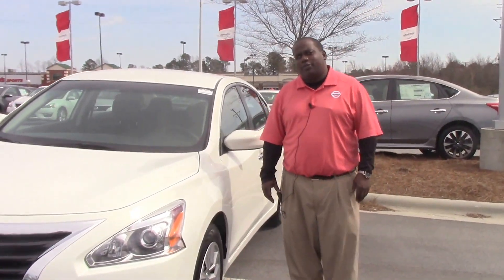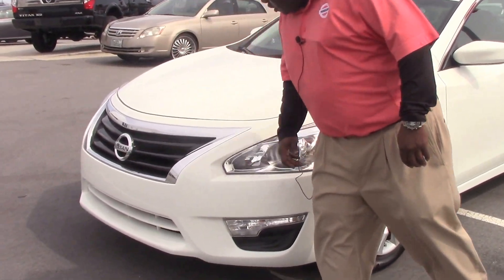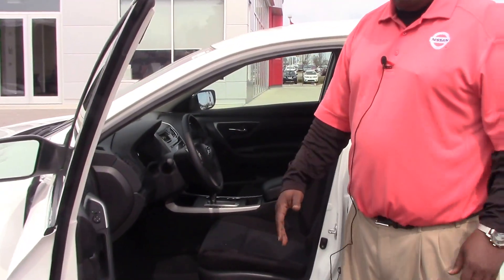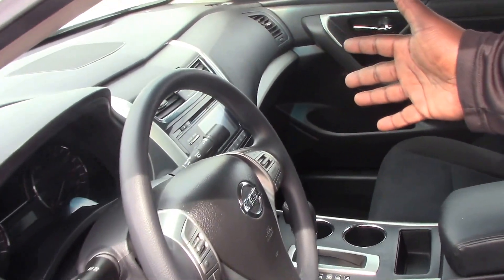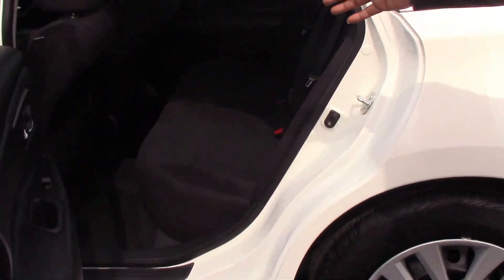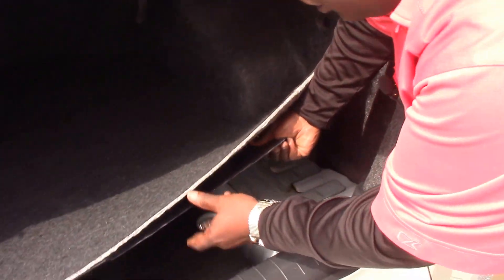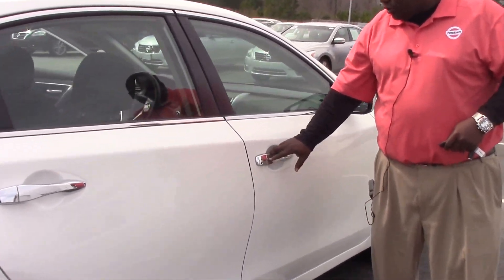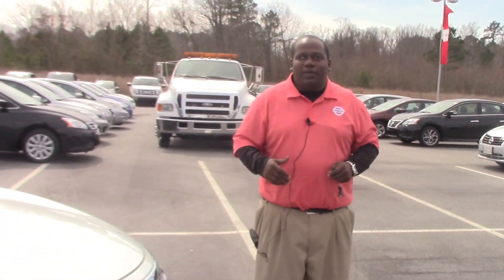Walkaround : 2015 Nissan Altima 2.5 S, in Roanoke Rapids, NC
2015 nissan altima 4dr sdn I4 2.5 sl. represented in qab white. fuel efficiency comes in at 38 highway and 27 city. under the hood you will find the 2.5L dohc 16-valve I-4 coupled with the cvt cot var..nicely equipped with abs and drive line traction control, airbag occupancy sensor, curtain 1st and 2nd row airbags, dual stage driver and passenger front airbags, dual stage driver and passenger seat-mounted side airbags, electronic stability control (esc), outboard front lap and shoulder safety belts -inc: rear center 3 Point, height adjusters and pretensioners, rear child safety locks, side Impact beams, ire specific low tire pressure warning.